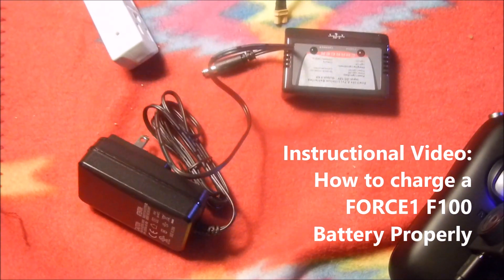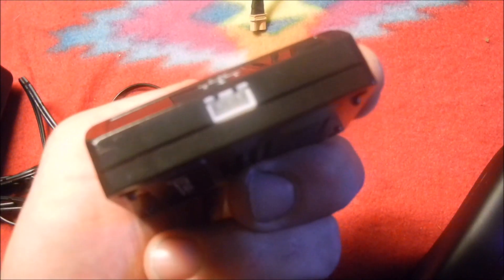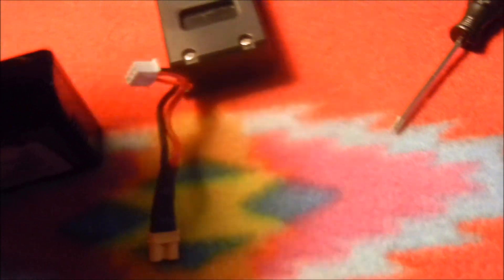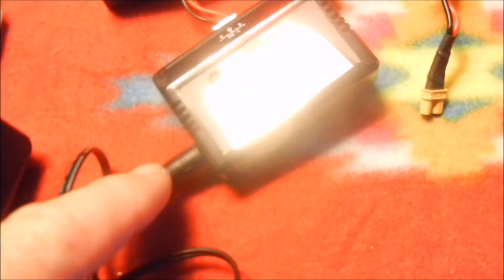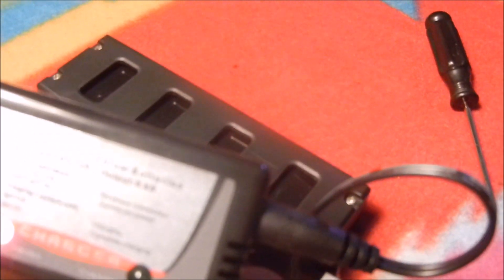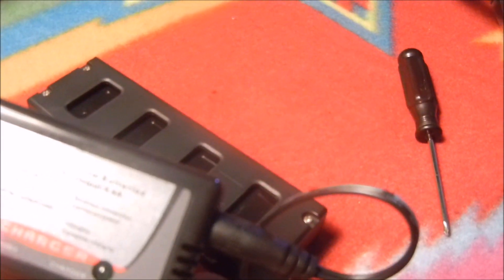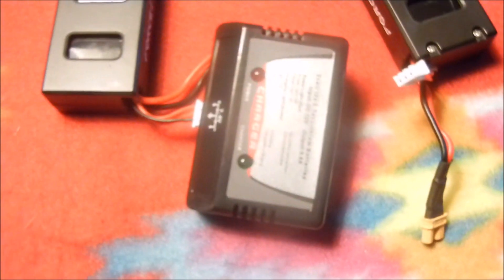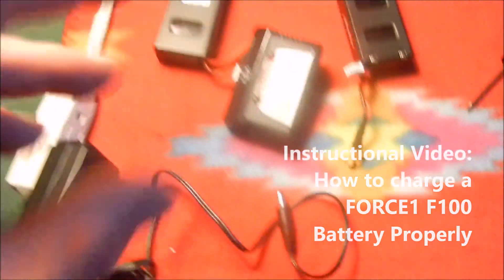Instructional Video Clip: How to charge a Force1 F100 Lipo Battery properly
A simple video explaining how to connect the battery to the charger safely.

YOU CAN PURCHASE IT NEW HERE:

(but it's better to just buy this drone for 100$, and it comes with 2 already)

Have question?

I do not get any kickbacks or rewards for this, I just really like their products. cheers.